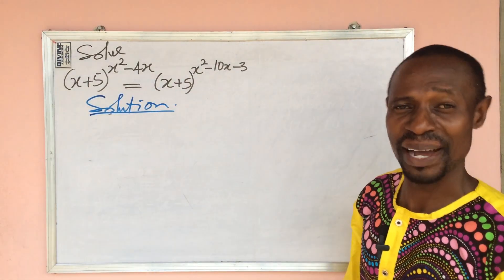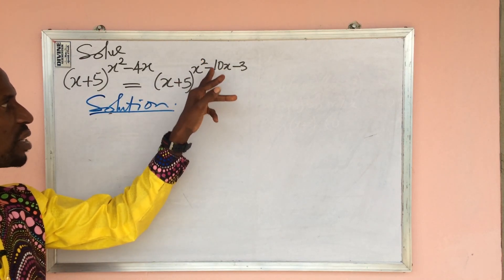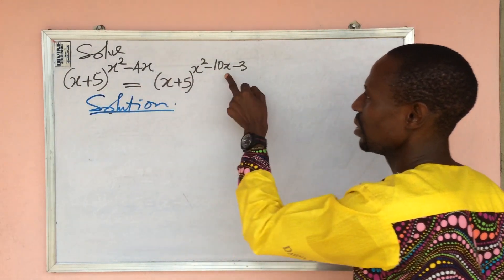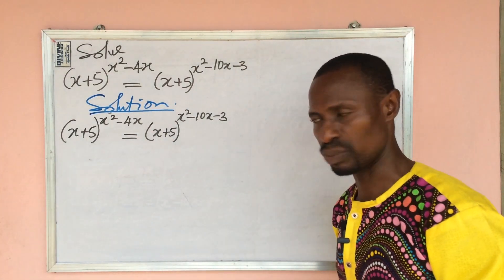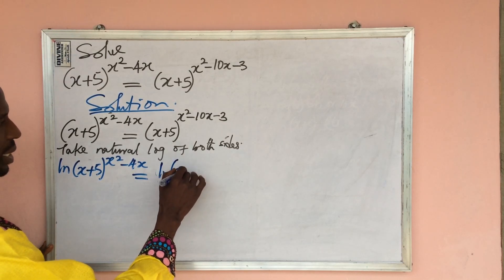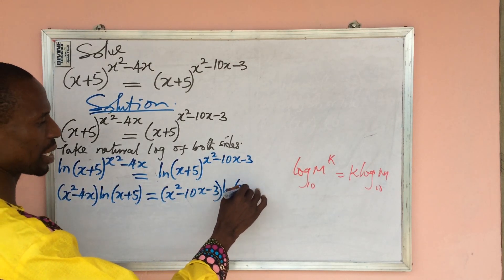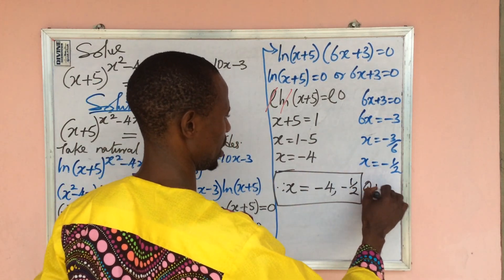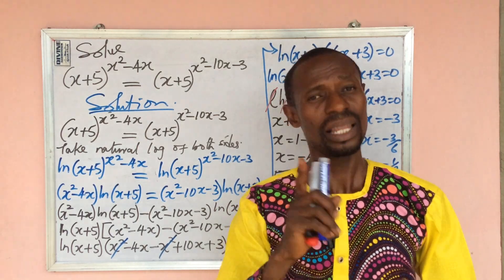Solving Exponential Equation | solve (x+5)^x^2–4x=(x+5)^x^2–10x–3 | Nice Exponential Equations.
Solving Exponential Equation (x+5)^x^2–4x=(x+5)^x^2–10x–3 for x. Algebra can be very tough or technical to solve most times when the rules guiding its operations are not well followed.

 If we rush to solve this kind of exponential without considering the highest power of the variable to be solved for we may run into some problem leading to the wrong answer hence care must be taken when solving exponential problems.

 In this video, I will guide you on how to make use of the natural logarithm in order to handle the exponents correctly. You will equally learn how to apply the power law of logarithms in solving exponential problems or challenges.

Also in this video, you will see how I factorized the common terms in the brackets out. I will show you what to do in order to eliminate the first introduced natural log.
In all you will be exposed to a great levels of tricks to solving exponential equations.

Consider subscribing if you are new to this channel and do not forget to turn on the bell notification button in order to get notified when new videos are dropped because @onlineMathsTV , we drop new videos everyday in this channel.

Thanks.